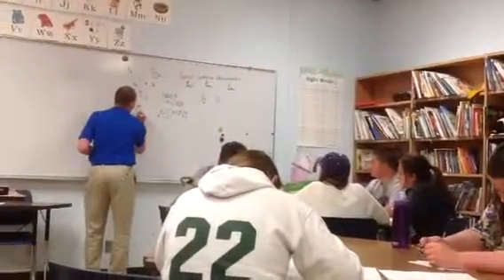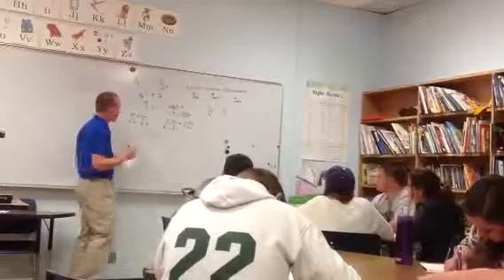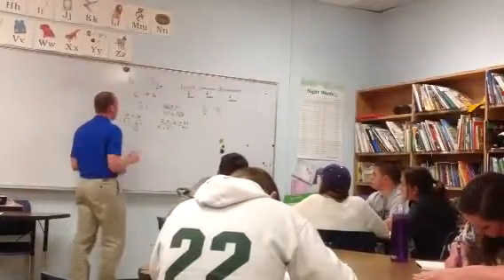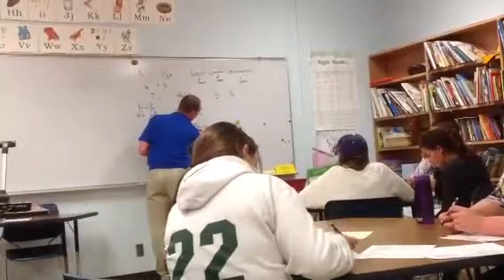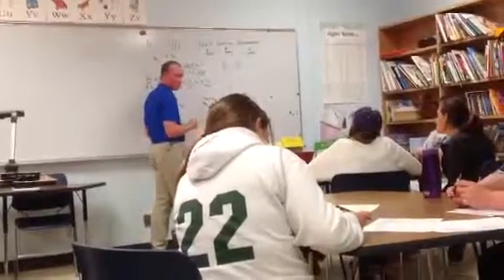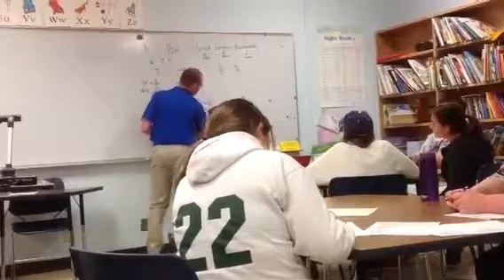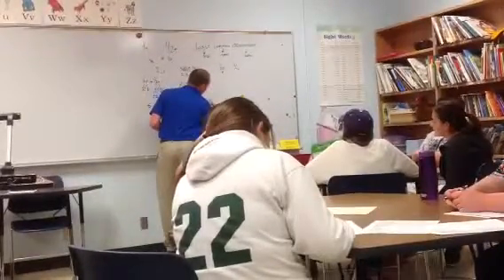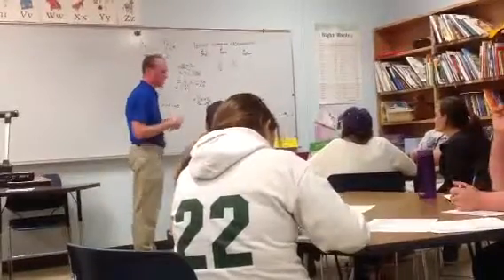Teaching least common denominators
Lesson for fifth grade